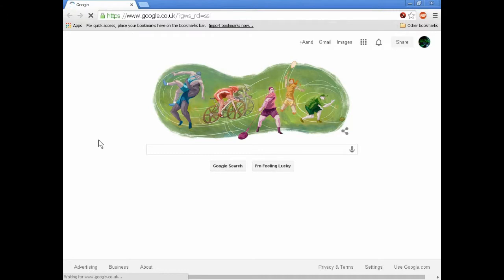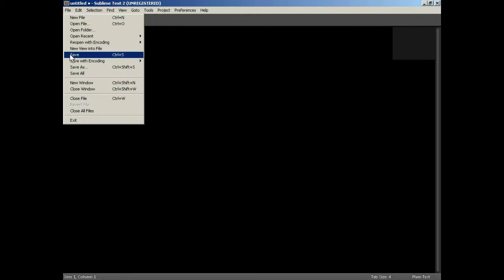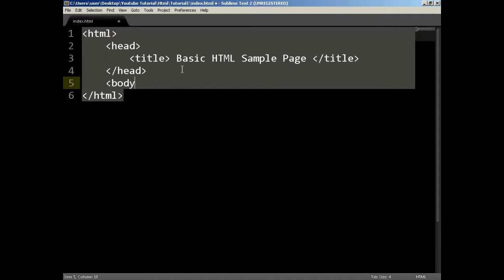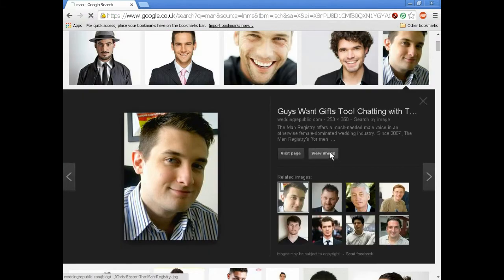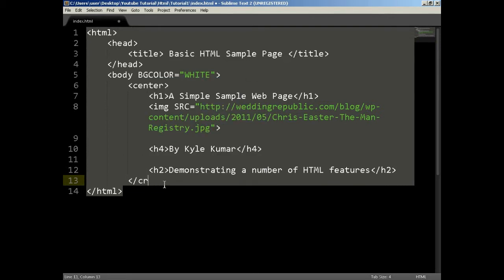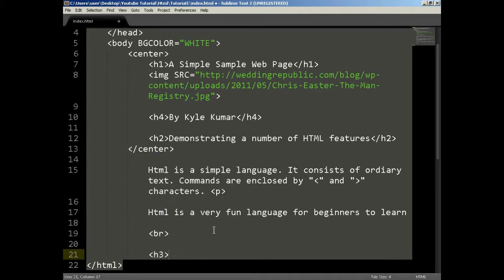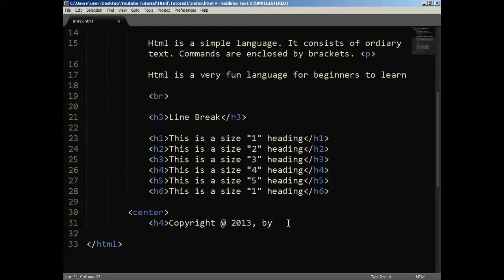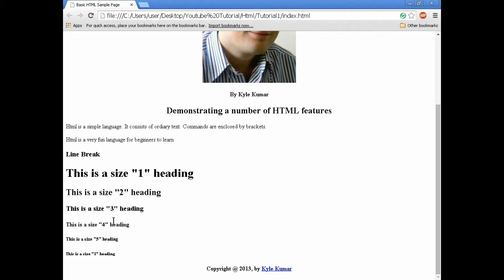HTML Tutorials - Ep.1 'Overview Of HTML'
I really hope you enjoyed - if you did then please give feedback in the comment section. I really want some positive feedback and some constructive criticism feedback as well.

I am a 13 year old coder. I currently know HTML,  CSS, Javascript, Java (still learning). I code as a hobby and when I am bored.

I created this channel to show people how to learn to code from a young perspective as when you watch tutorials from

more advanced programmers, they don't really explain alot as they are experienced, so that is why I think my channel is